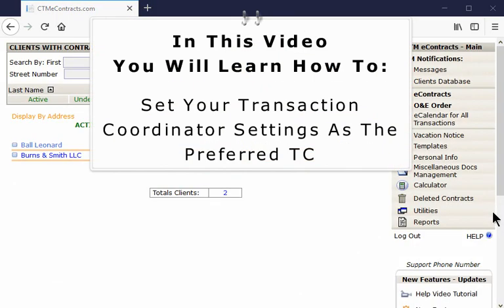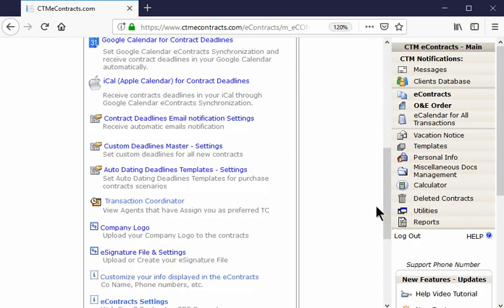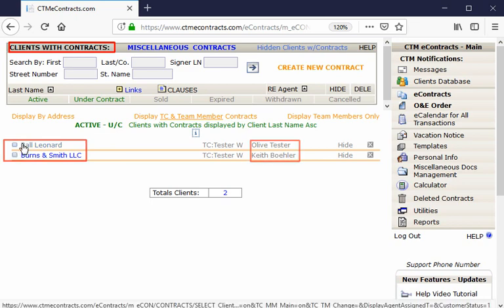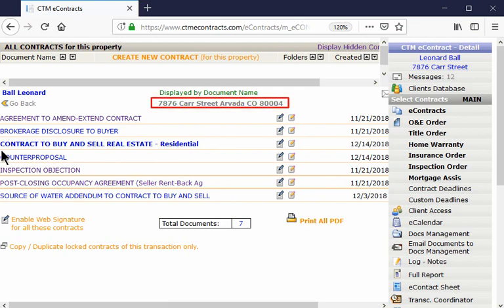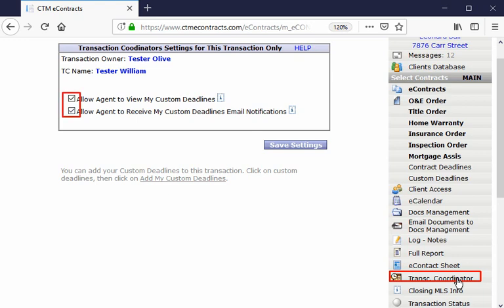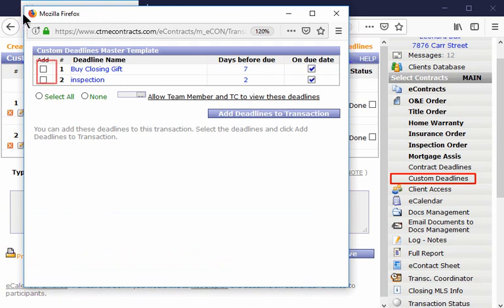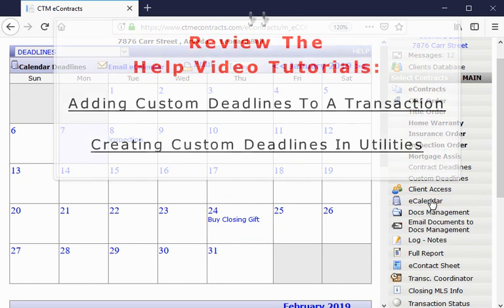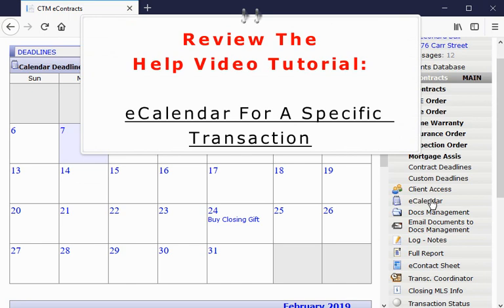Transaction Coordinator Settings For TC Account